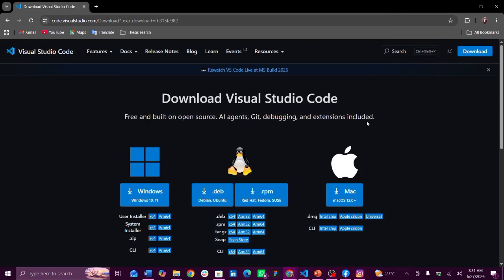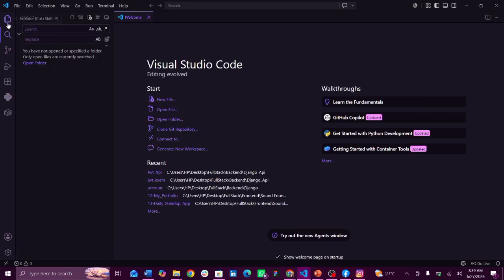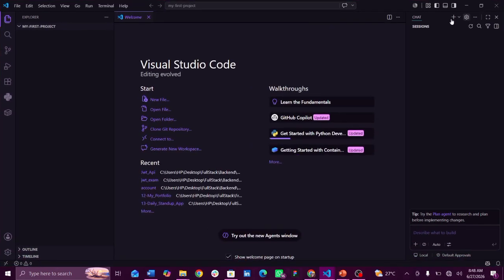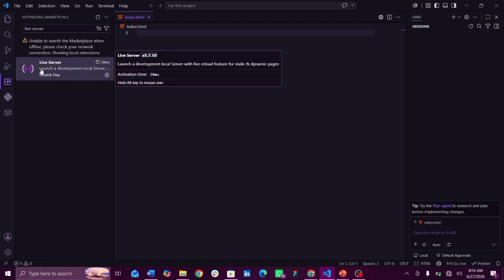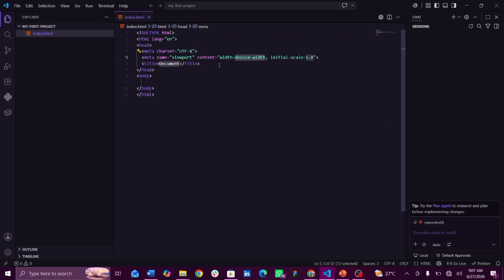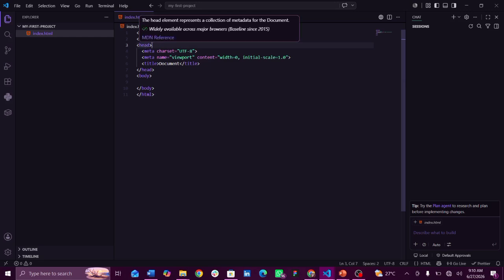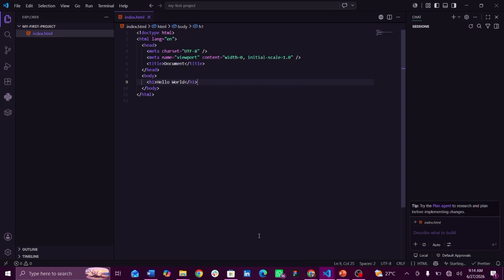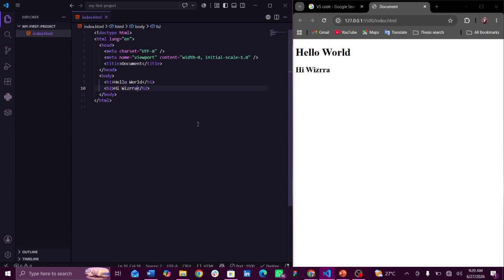Learn your first line of code for free